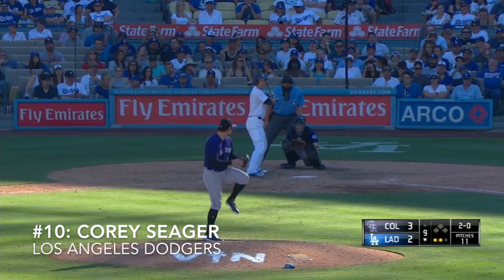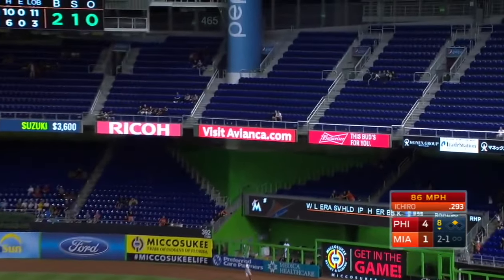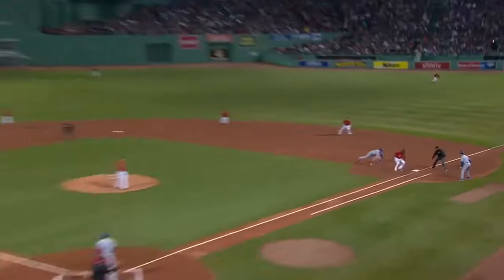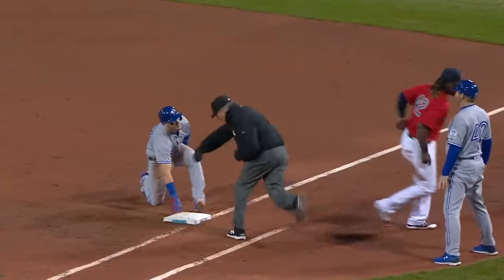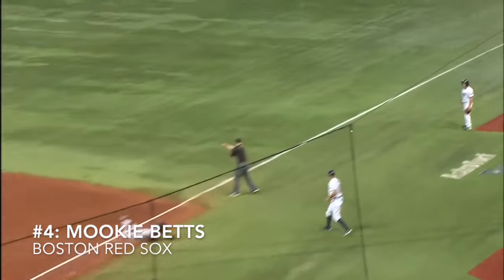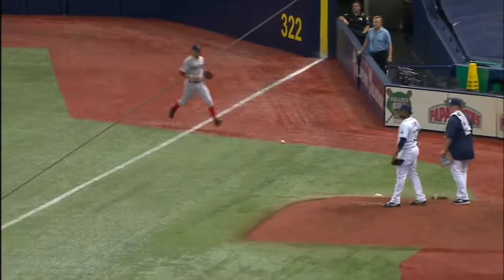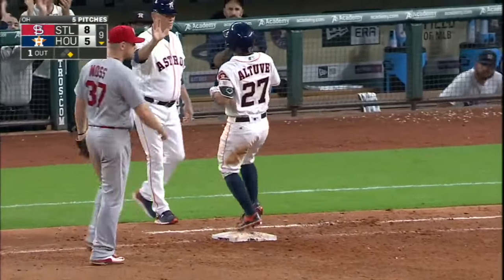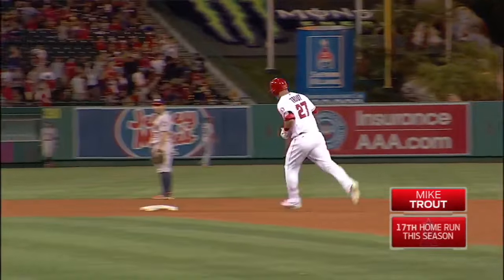Top 20 MLB Players Of 2016: 10-1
Welcome to Part 2 of the Top 20 MLB Players of 2016.  I have 10-1 on this list.  If you agree or disagree, write in the comments below.